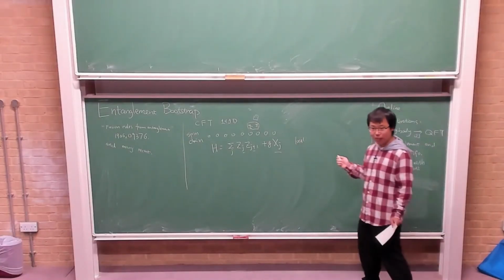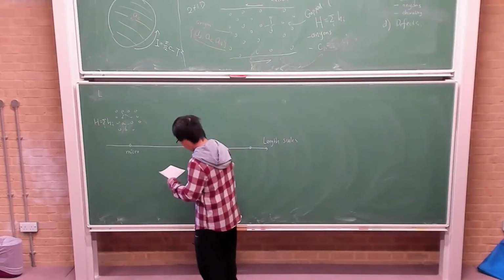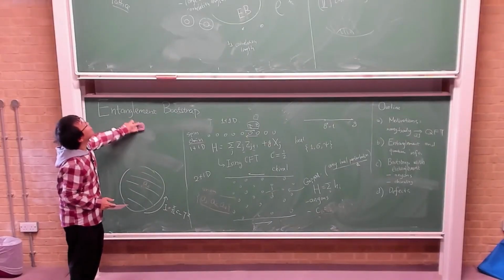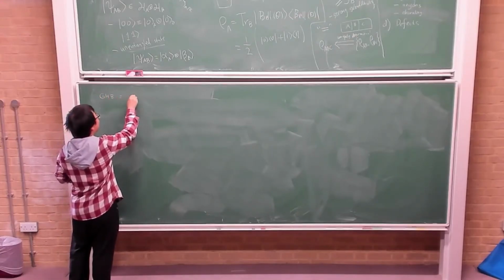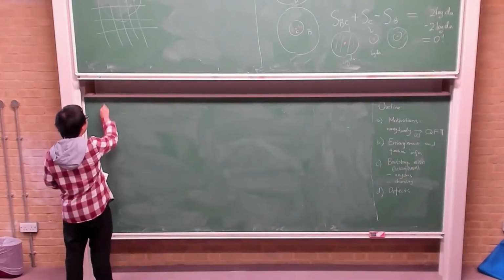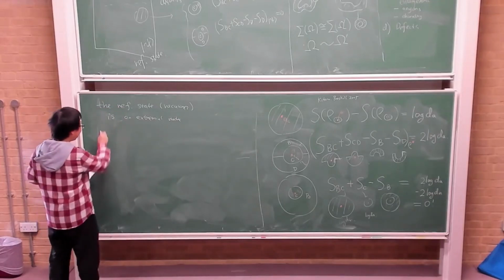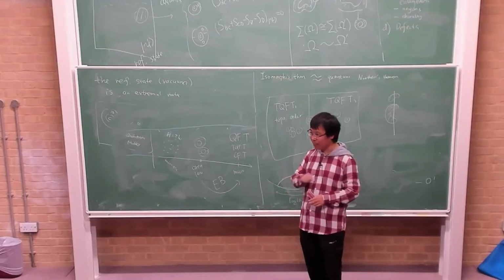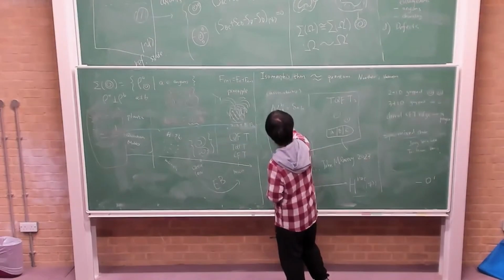Dr. Bowen Shi | Entanglement Bootstrap: Principles and Prospects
Title: Entanglement Bootstrap: Principles and Prospects
Speaker: Dr Bowen Shi (University of Illinois at Urbana-Champaign)
Date: 4th Sept 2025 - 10:00 to 11:30